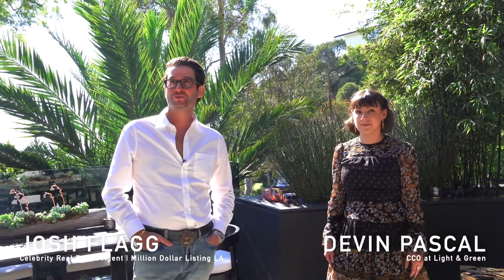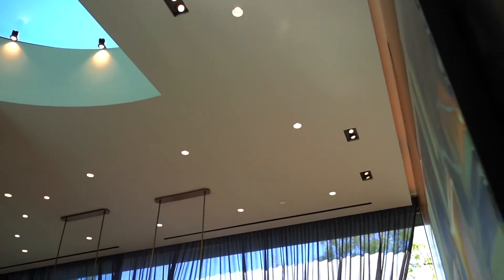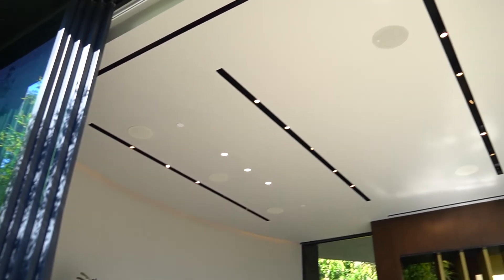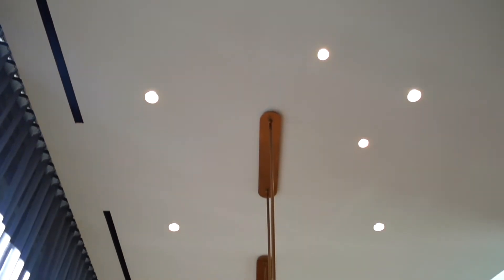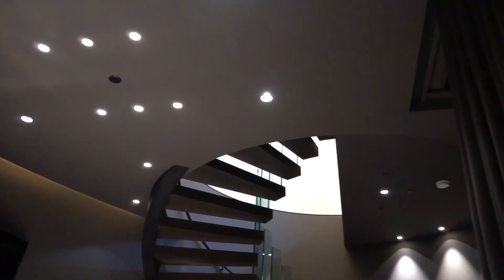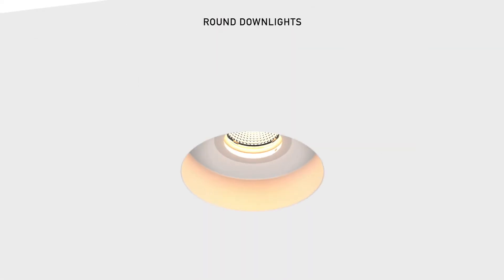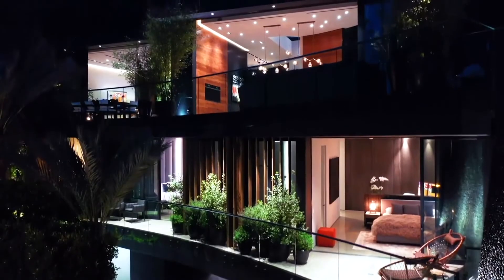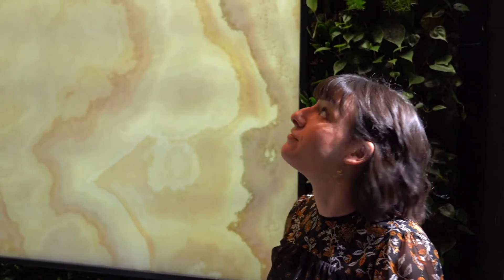Franklin Tour with Josh Flagg